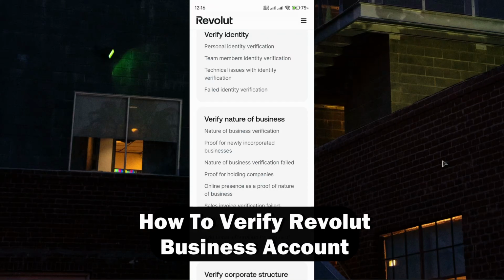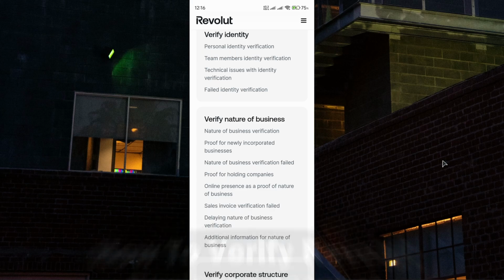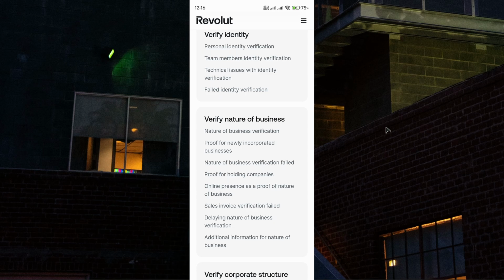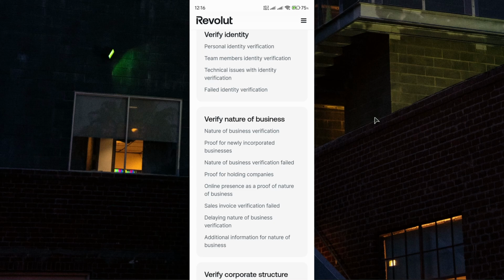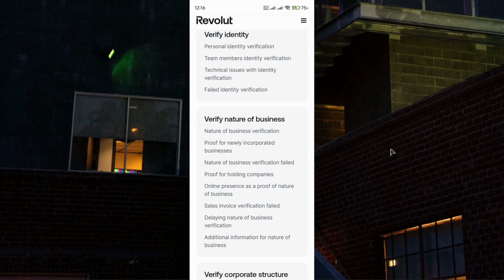How To Verify Revolut Business Account (2026 Updated)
Learn How To Verify Revolut Business Account. In this video, I'll guide you through the SIMPLE steps to complete the verification process for your business account.

Timestamp: 00:00 Intro 00:09 Verify Revolut Business Account